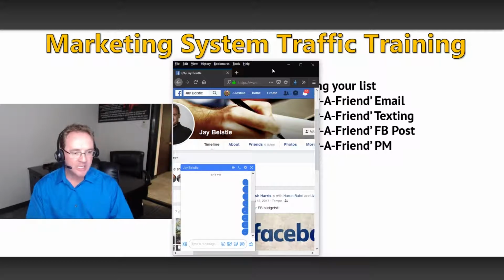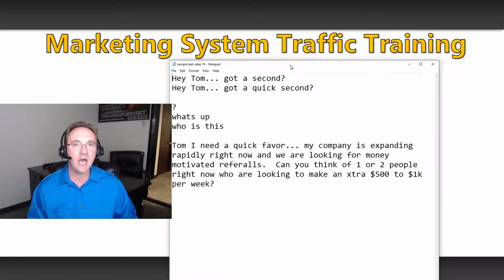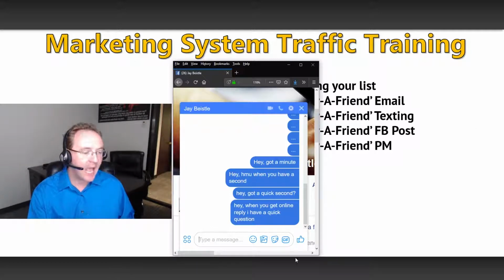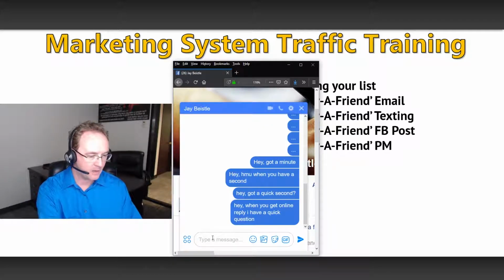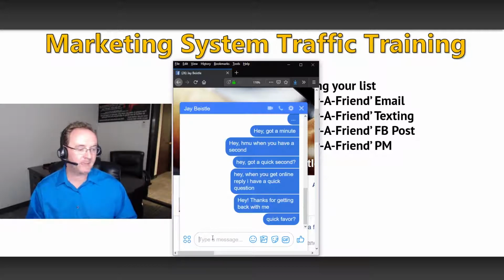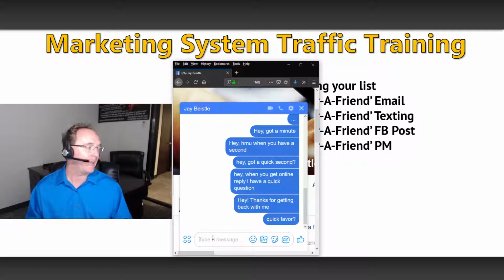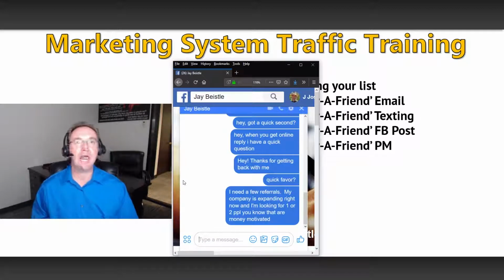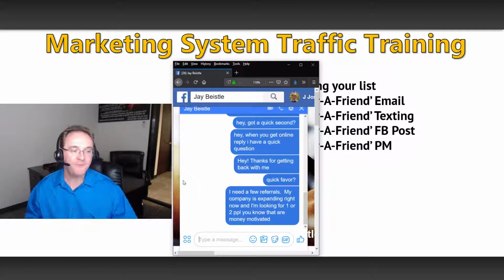5 Warm Market – 'Refer A Friend' PM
3 Income System with Dan Thompson
Success Training #5   Warm Market – 'Refer A Friend' PM

The 3 Income System was created with you in mind.
It is our mission to give you all the tools you need when
you are ready to take your online business to the next level.
If you  want training, encouragement and instruction, then
this is place for you.

ALSO,